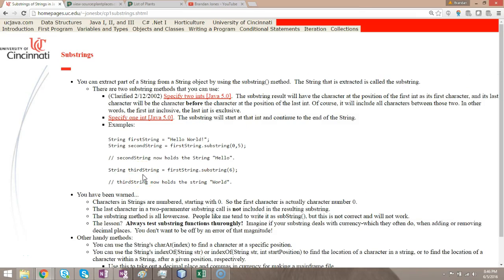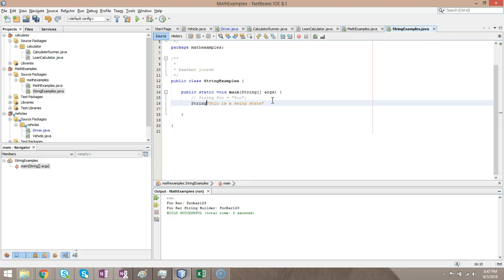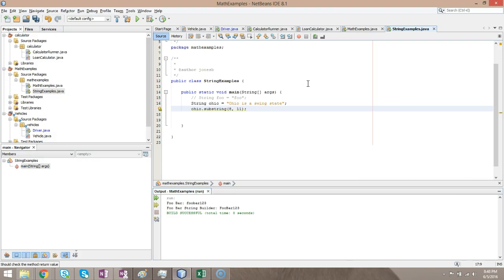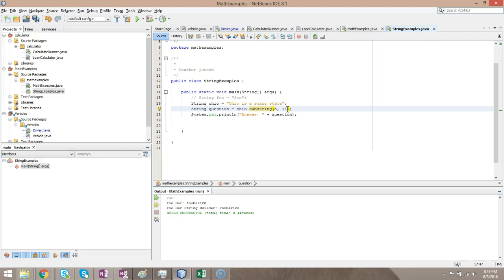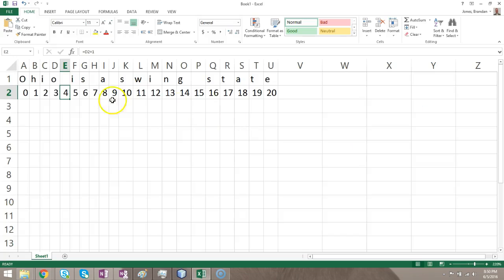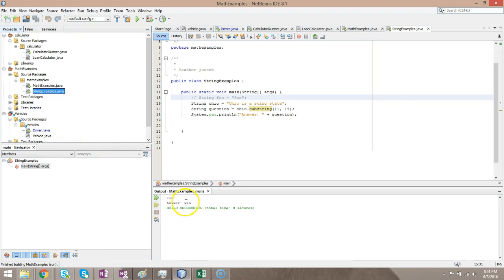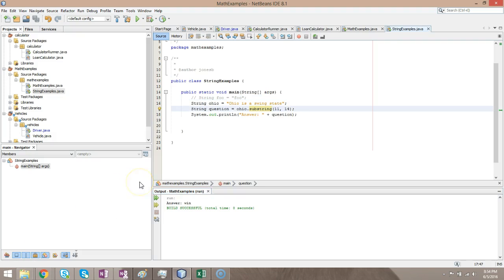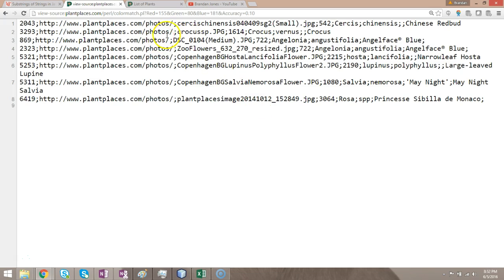Understanding substrings in Java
Extract data from one String into another in Java.  Use the substring() method.  Understand beginIndex inclusive, and endIndex exclusive.